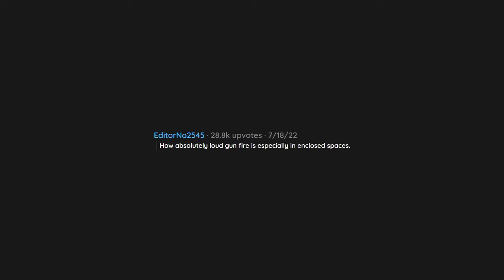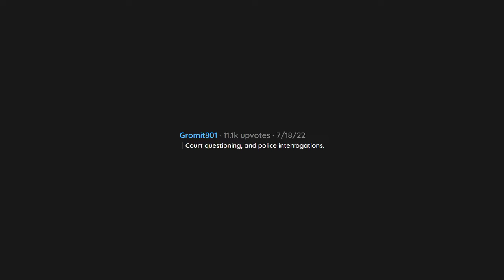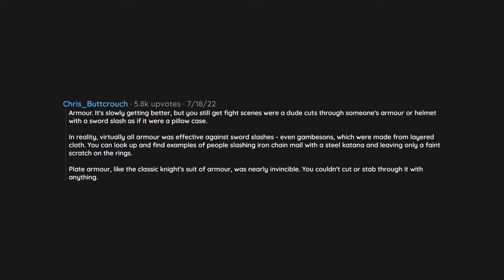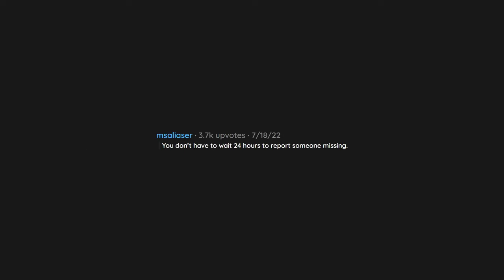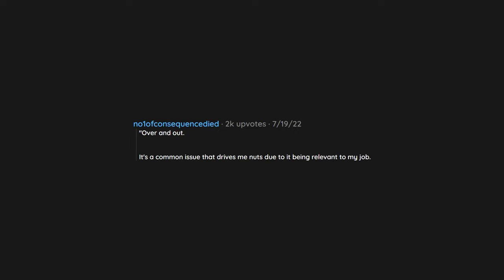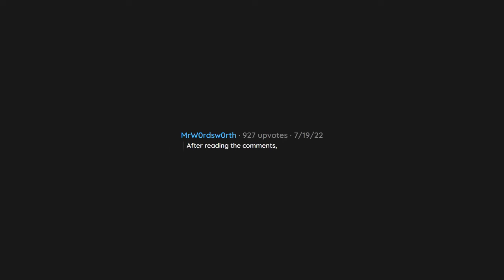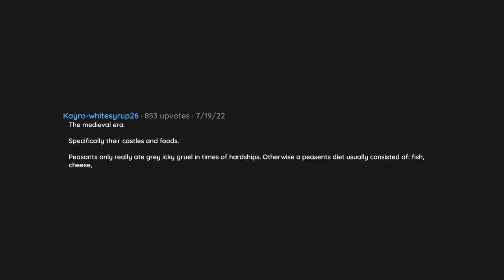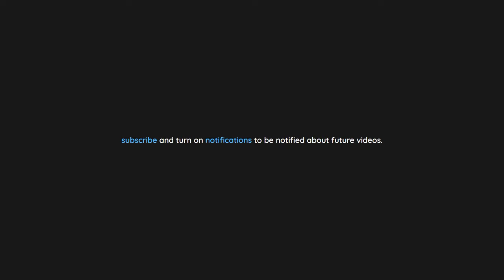Things That Are Always Wrongly Depicted In Movies And Tv Shows | Askreddit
In todays video a reddit user asked reddit "What’s something that’s always wrongly depicted in movies and tv shows?".

    --- Socials ---

Solitary - Prod Riddiman - 0:00
Serenity - Prod Riddiman - 2:37
Apathetic - Prod Riddiman - 5:01
Coffee - Prod Riddiman - 7:21
Leaving Reality - Prod Riddiman - 10:34
Caught In The Rain - Prod Riddiman - 13:07

    --- Chapters ---

0:00 Question
0:04 Comment 1
0:20 Comment 2
1:34 Comment 3
1:39 Comment 4
1:47 Comment 5
1:52 Comment 6
1:55 Comment 7
1:56 Comment 8
2:07 Comment 9
2:10 Comment 10
2:14 Comment 11
2:19 Comment 12
2:48 Comment 13
2:56 Comment 14
3:14 Comment 15
3:17 Comment 16
4:58 Comment 17
4:59 Comment 18
5:06 Comment 19
5:10 Comment 20
5:17 Comment 21
5:20 Comment 22
5:31 Comment 23
5:38 Comment 24
5:39 Comment 25
5:43 Comment 26
5:59 Comment 27
6:24 Comment 28
6:33 Comment 29
6:39 Comment 30
6:42 Comment 31
6:48 Comment 32
6:55 Comment 33
7:06 Comment 34
7:23 Comment 35
8:04 Comment 36
8:10 Comment 37
8:19 Comment 38
8:35 Comment 39
8:46 Comment 40
8:50 Comment 41
8:51 Comment 42
8:55 Comment 43
8:57 Comment 44
9:05 Comment 45
9:13 Comment 46
9:15 Comment 47
9:17 Comment 48
9:19 Comment 49
9:23 Comment 50
9:32 Comment 51
9:45 Comment 52
10:22 Comment 53
10:29 Comment 54
10:44 Comment 55
10:52 Comment 56
11:26 Comment 57
11:33 Comment 58
11:40 Comment 59
12:27 Comment 60
12:36 Comment 61
12:42 Comment 62
12:48 outro

    --- Hashtags ---